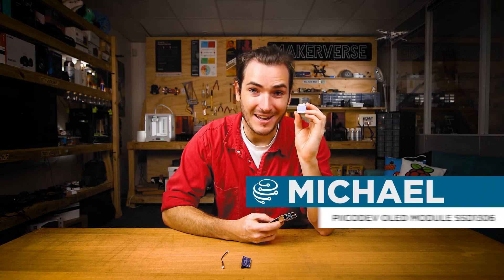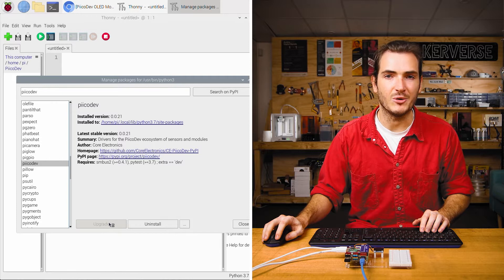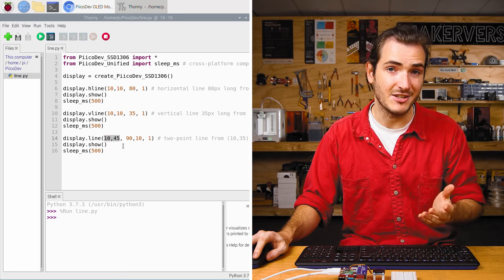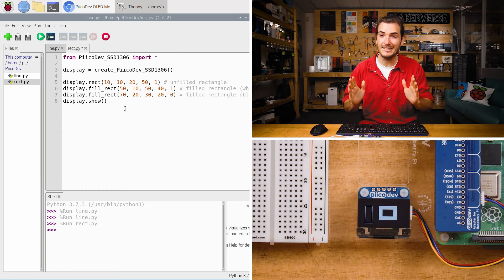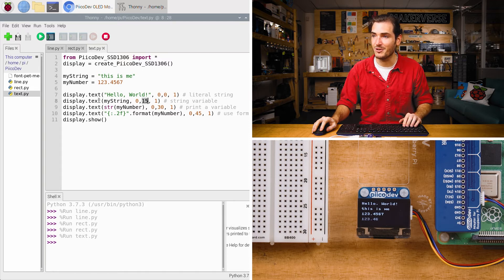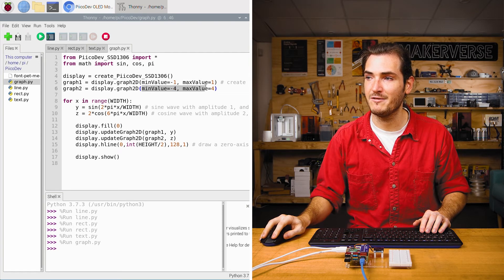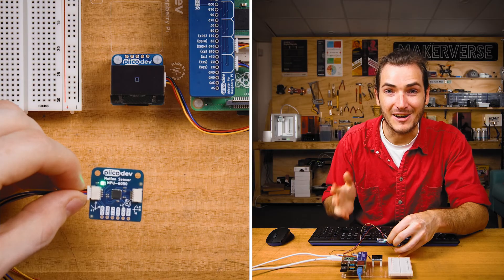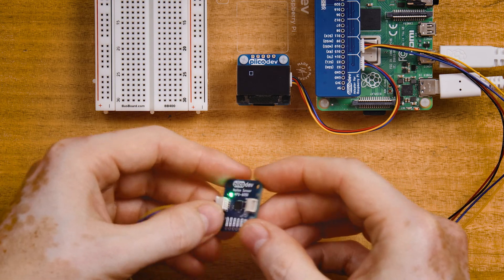PiicoDev OLED Module SSD1306 | Raspberry Pi Guide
Let's experiment with the PiicoDev OLED Module! We'll connect our OLED to a Raspberry Pi and run some examples for drawing shapes, text, fancy graphs and we'll even bring in a motion sensor for a fun remix at the end.